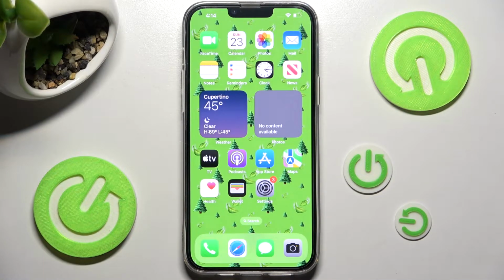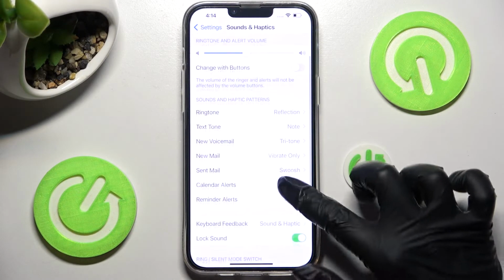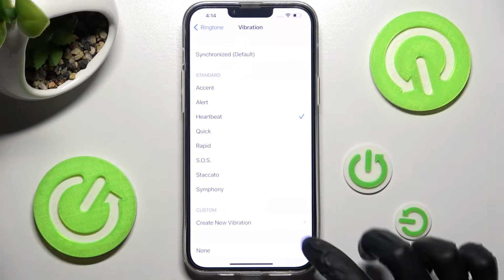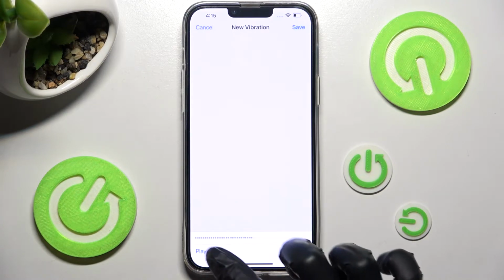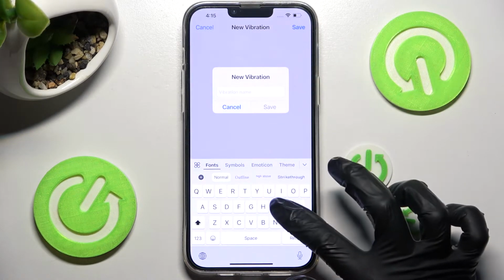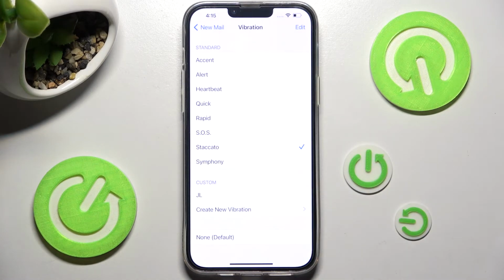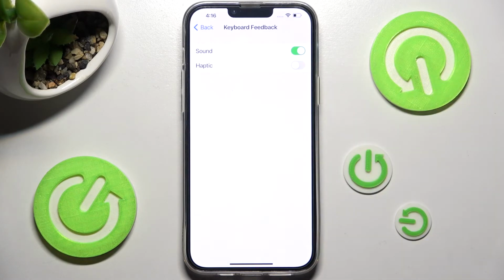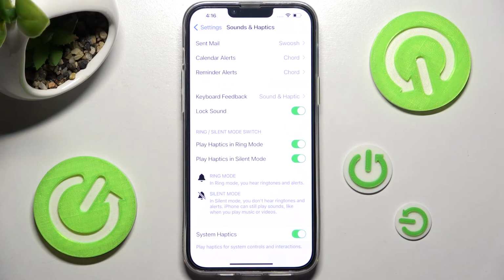How to Enter Vibration Settings on iPhone 14 Plus - Open Vibration Settings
Find out more info about iPhone 14 Plus:
Today we want to show you how to adjust the vibrations on the newest iPhone 14 Plus. Learn how to enter Sounds & Haptics settings, and then how to adjust vibrations for ringtone, text tone, new voicemail, new mail notification, sent mail notification, calendar alerts or reminder alerts, or keyboard feedback. Visit our YouTube channel if you want to know more about iPhone 14 Plus.

How to enter vibration settings on iPhone 14 Plus? How to turn on vibration settings on iPhone 14 Plus? Howto activate vibration settings on iPhone 14 Plus?